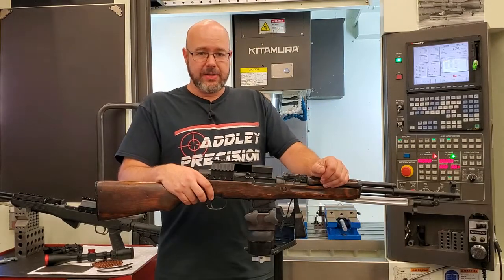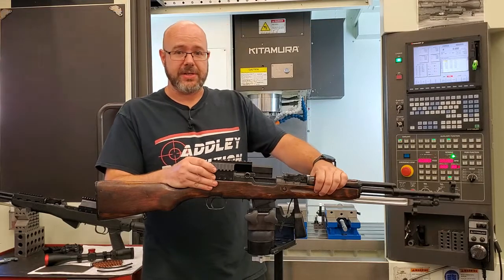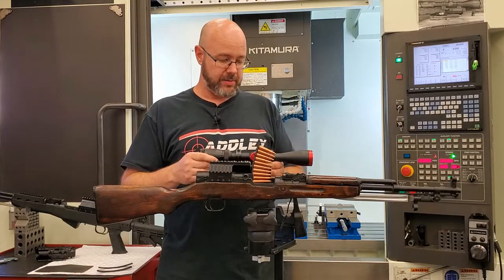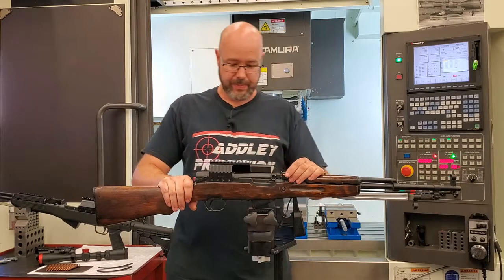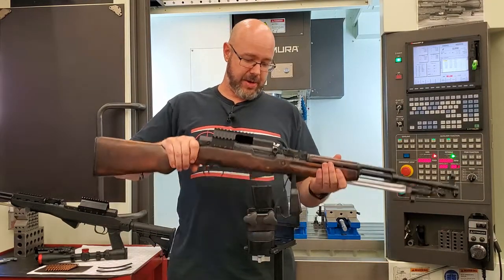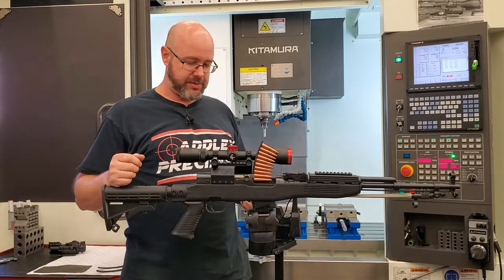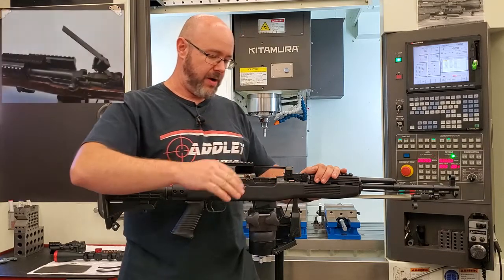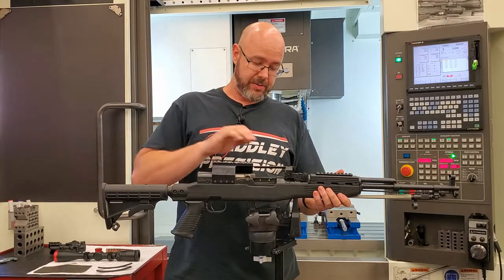SKS Scope Mount & Shell Deflector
The Addley Precision SKS Scope Mount is a product of modern design and manufacturing.  Designed without compromise and manufactured to the tightest of tolerances, our tri-rail design will make the most out of your SKS experience.  Our mount features three Picatinny rails with 7″, 4.5″ and 2.5″  lengths to provide you with unmatched versatility in mounting optics and accessories.  The right-side rear rail is relieved to allow for scopes with larger eye receptacles to be mounted farther forward without using higher rings, thereby keeping them closer to the action.  Additionally, the look-through design allows you to retain full use of the stock iron sights.  Incorporated is the ability to disassemble and clean the entire action, all without having to remove the mount.  This means that you can set your sights and never worry about losing your zero again!

This is a drill and tap style mount.  Each mount comes with a full installation kit that includes the necessary drills, tap, and mounting hardware to do everything yourself.

A great addition to your SKS or SVT 40 is our new Shell Deflector.
The base of the Shell Deflector mounts to the slide block on the rear sight leaf with two set screws. Utilizing the hinging assembly of the rear sight leaf allows the Deflector to move out of the way.  The aluminum base is black anodized and the deflector plate is made from steel and black oxide coated for durability.  The Shell Deflector works with both the Addley Precision Picatinny Tri-Rail and the Slim Line Picatinny Rail scope mounts for the SKS and the SVT40.

For more information on the products featured in today's video, join us at AddleyPrecision.com: